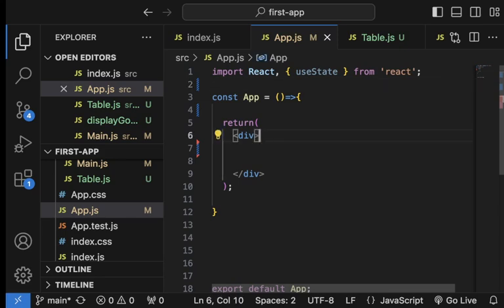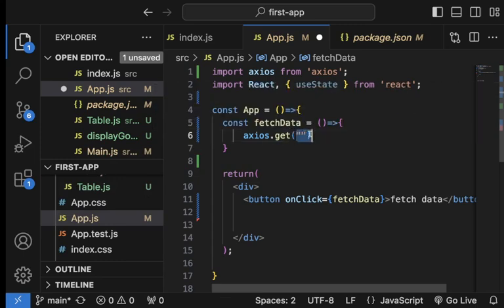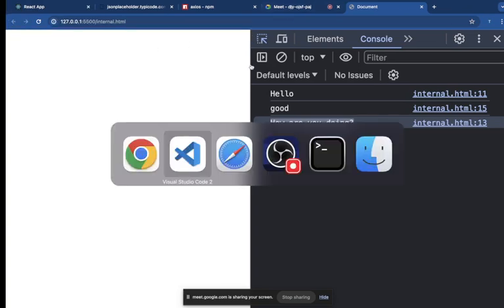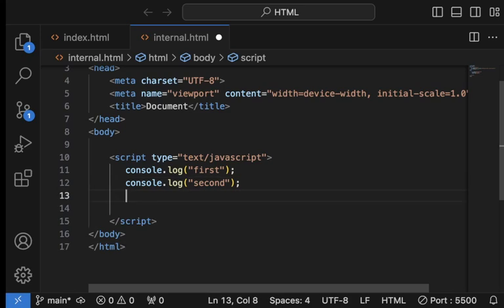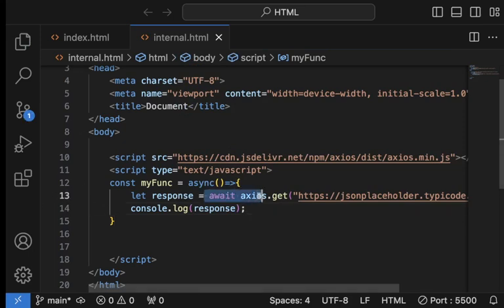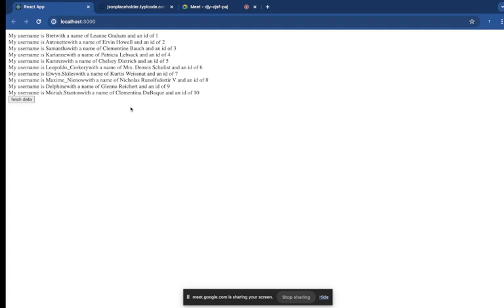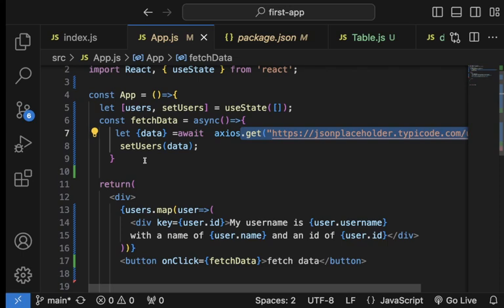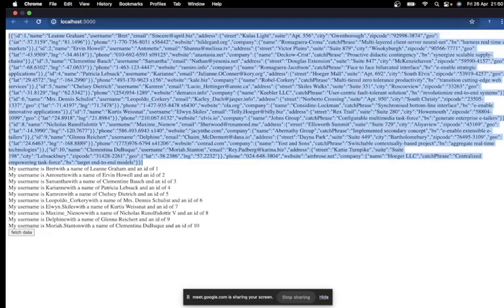Making API calls in ReactJS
This video explains the process of making API call to an endpoint in ReactJS.